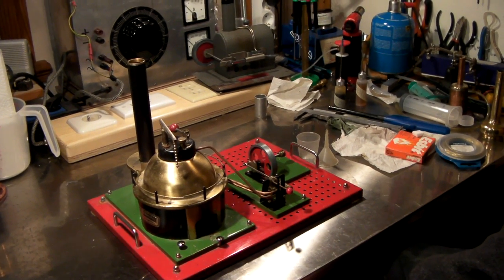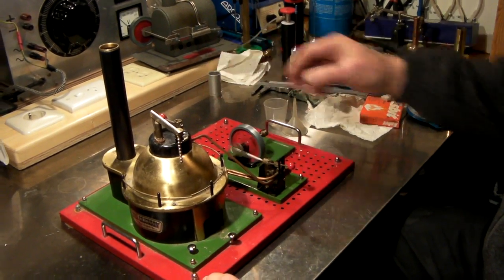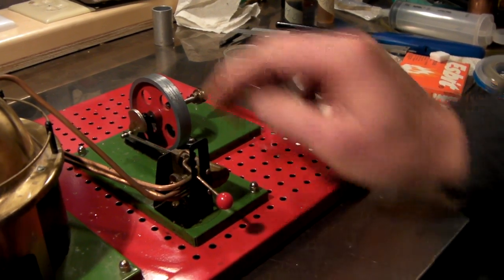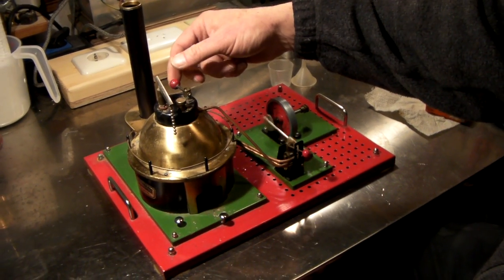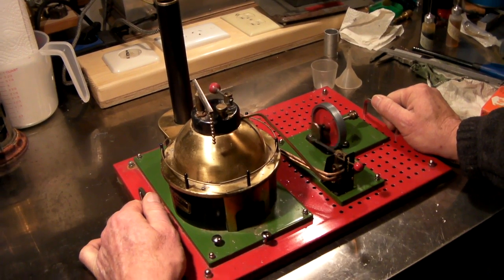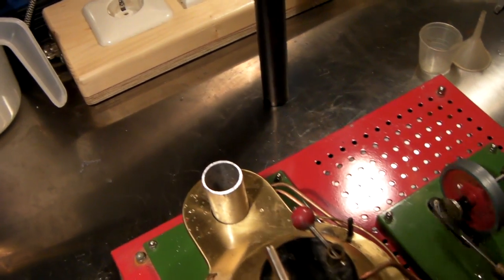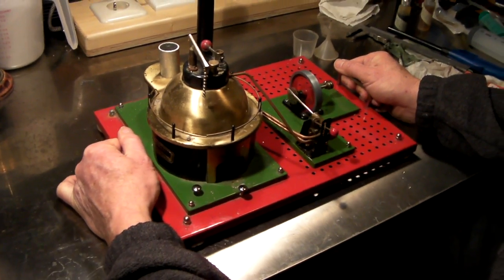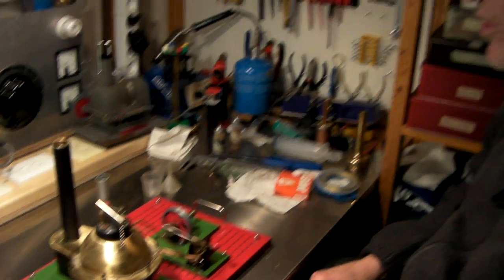John Ericsson steam engine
Running a John Ericsson steam engine.
Swedish safety steam engine, made approx. 1975.